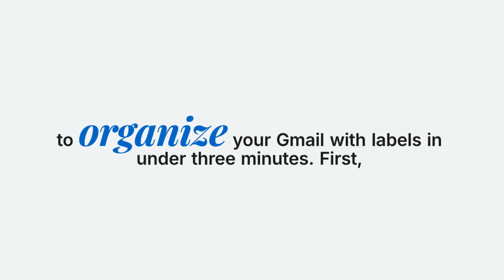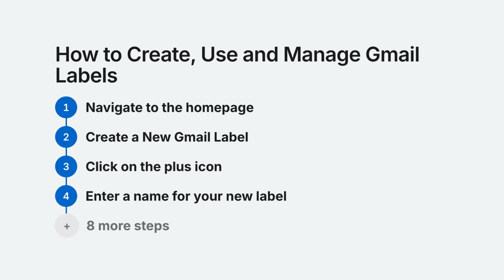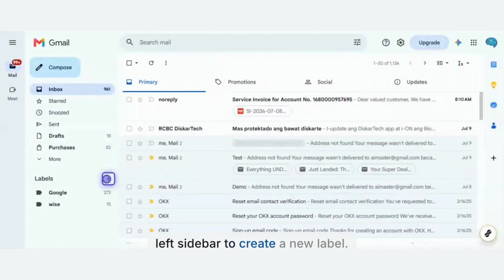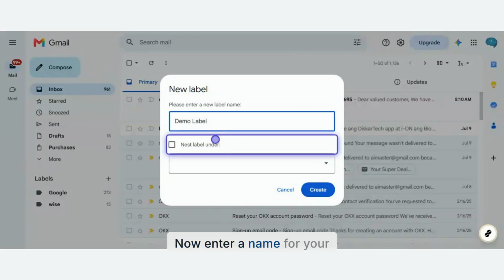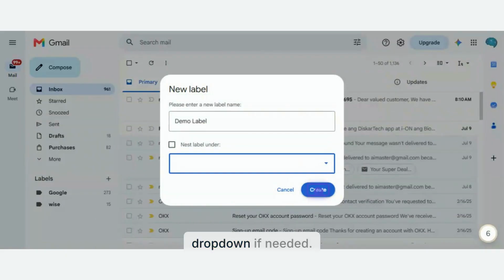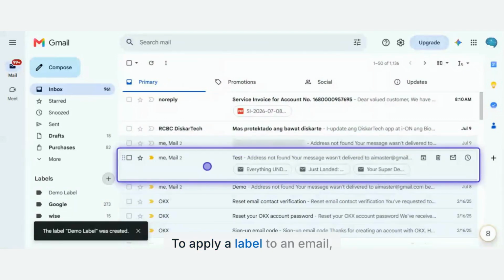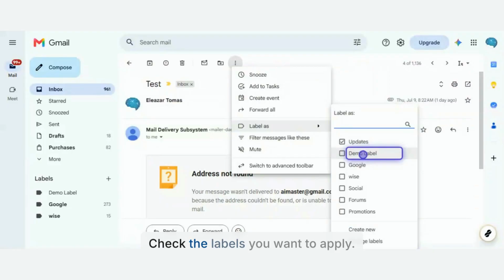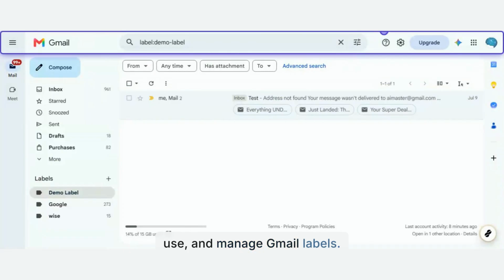How to Create, Use and Manage Gmail Labels (Tested)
In this video, we discuss how to create Gmail labels, a simple yet powerful way to organize your inbox. You'll learn how to create labels, apply them to emails, and manage them effectively, so you can find important messages in seconds. We'll walk you through the entire process, from creating a new label to nesting it under a parent label, and show you how to use the 'Label as' feature to categorize emails. Whether you're a beginner or just looking to streamline your Gmail, this tutorial covers everything you need to know about Gmail label management. Say goodbye to email chaos and hello to a neatly organized inbox.

00:00 Introduction to Gmail Labels
00:22 Creating a New Label
00:49 Naming Your Label
01:01 Label Appears in Sidebar
01:25 Viewing Labeled Emails